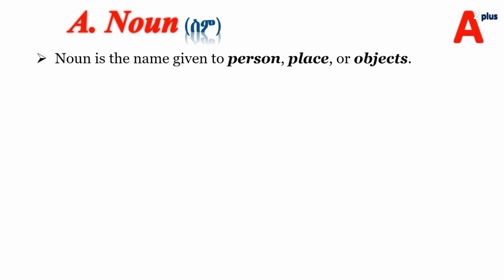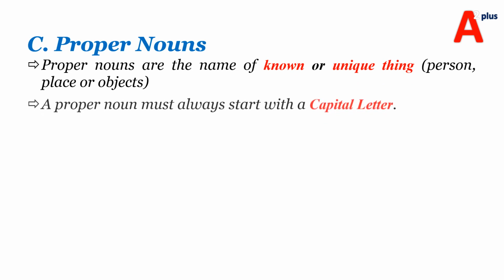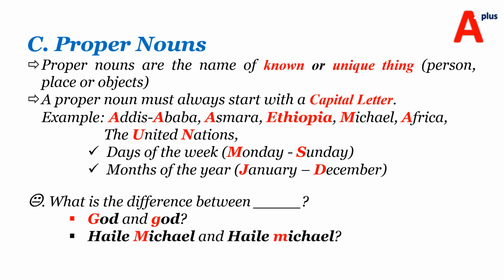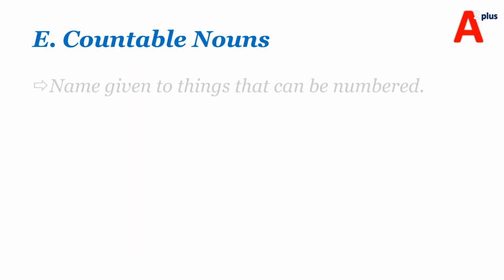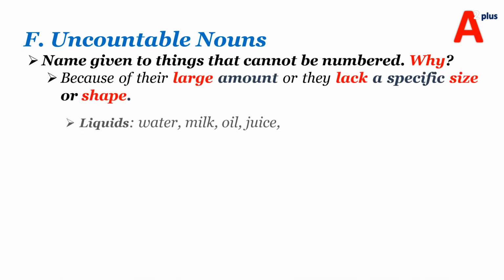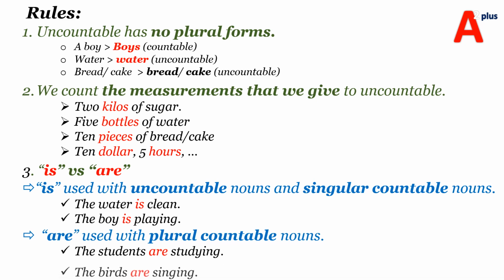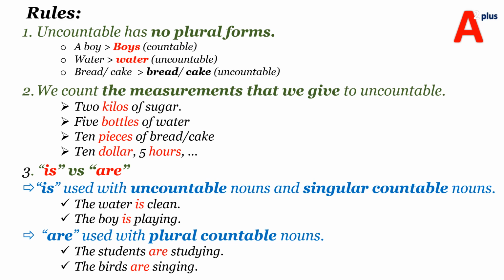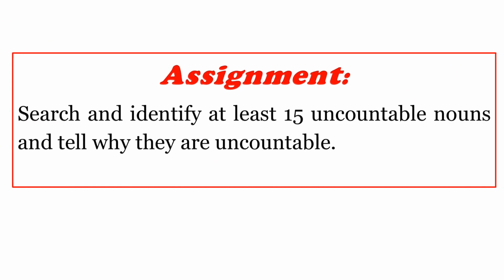Types of Nouns (ስም) 🇺🇸 & 🇪🇷 .mkv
English language for Eritreans